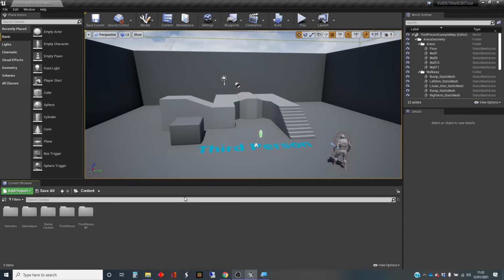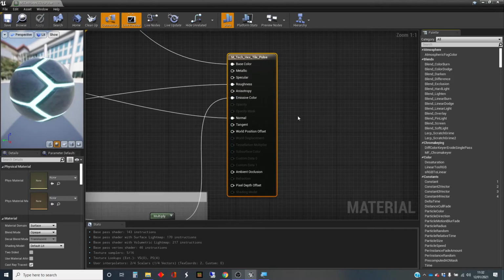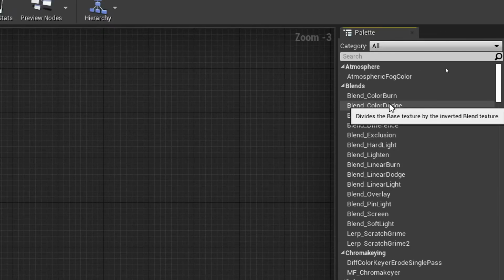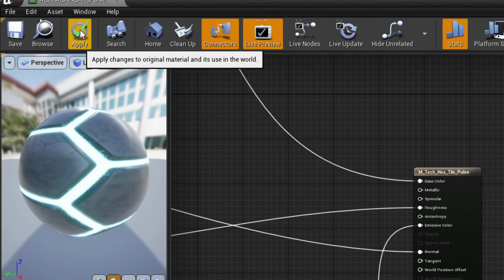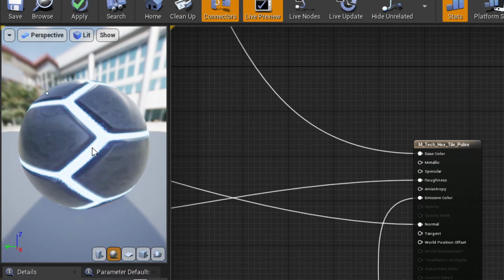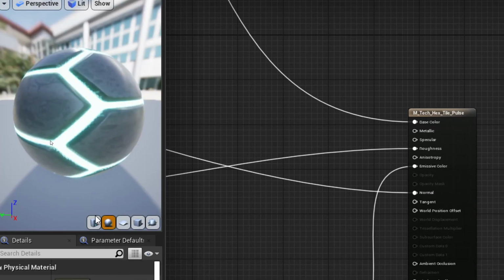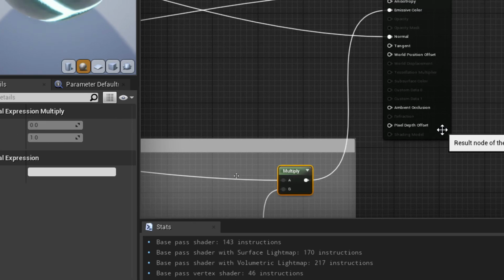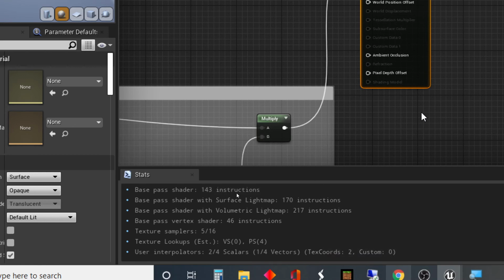Unreal Engine Tutorial Materials 02: Material Editor Tour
This video gives a quick tour of the Material Editor in the Unreal Engine.

It is part of a series on materials in the Unreal Engine and gives a quick orientation tour of the different parts of the materials editor.  It was created using UE4.26 but the process is the same in earlier versions of the engine.